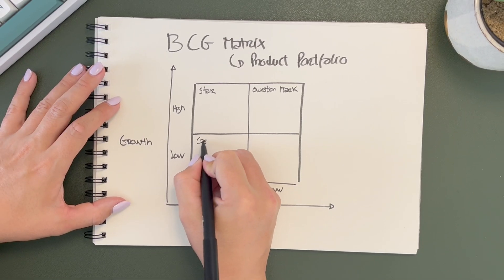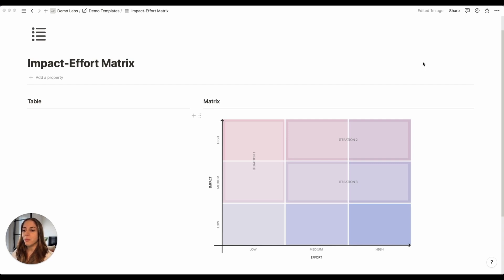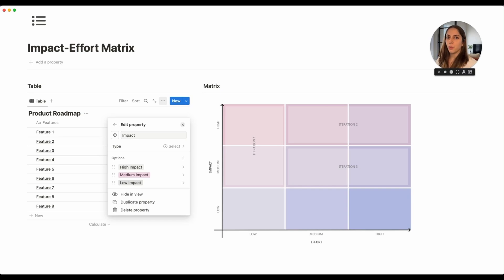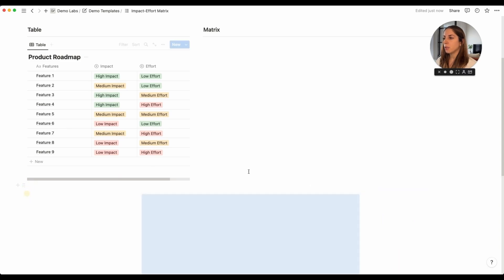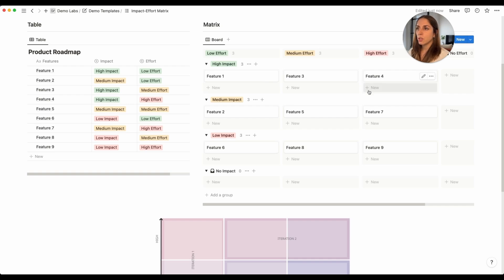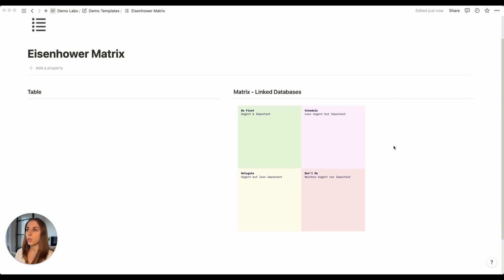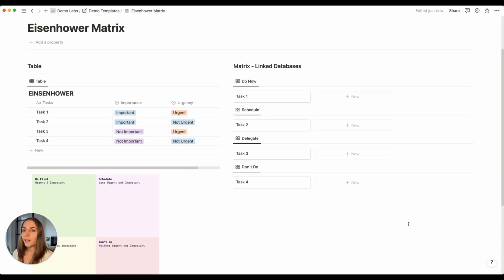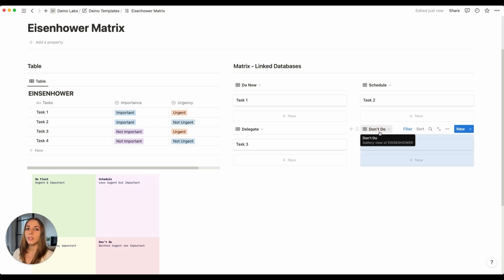2 easy ways to build a matrix in Notion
In this video, I show you 2 different methods to create a matrix in Notion. I talk about matrix frameworks as a decision making tool and I walk you through the steps to build an Eisenhower Matrix and an Impact Effort Matrix using Notion databases. You can apply these 2 methods to build any matrix that you might need.

Timestaps:
0:00 Intro
0:14 What is a Matrix Framework
0:54 Why use Matrix Frameworks
1:08 Examples of Matrix Frameworks
1:58 2 Methods to build a matrix in Notion
2:15 Method 1 - Grouped Board view
9:50 Method 2 - Linked Databases
16:46 Closing notes

TRY NOTION
💡 If you haven’t given Notion a go yet, sign up

For full disclosure, I'm a Notion Partner, so when you sign up with my link, you are also supporting me and my content!

CONSULTING
🏗️ If you need a custom Notion template or want to (re)build your entire workspace in Notion, I can help you with that.

ABOUT ME
I’m Carina. I’m a full time Notion creator and consultant and former Head of Customer Success in tech startups. My goal is to help SaaS startups optimise their business operations and help individuals become more organised and productive. In this channel, I share Notion tutorials, general business operations and customer success management best practices and insights into my journey as a solopreneur.